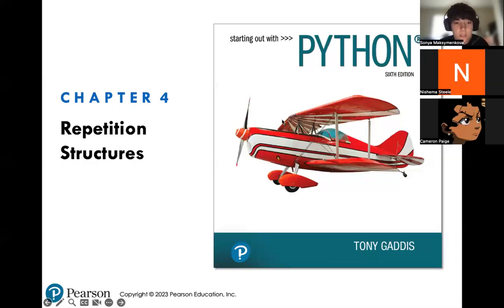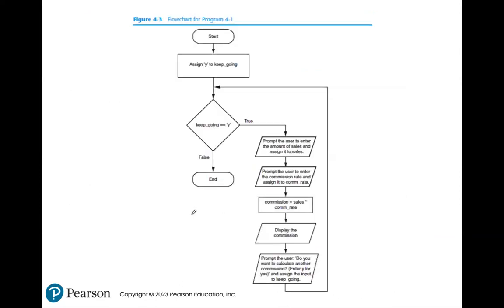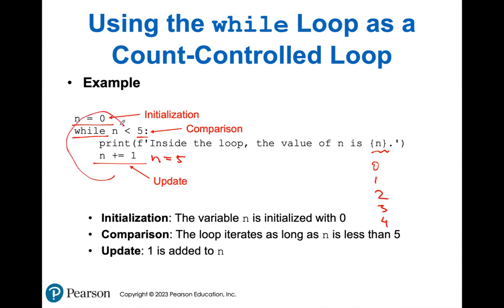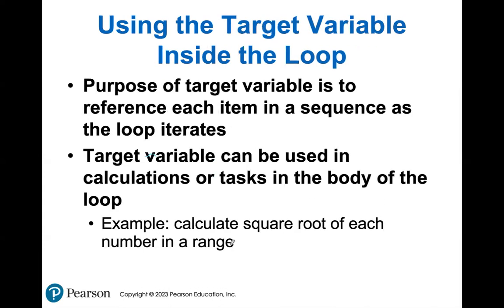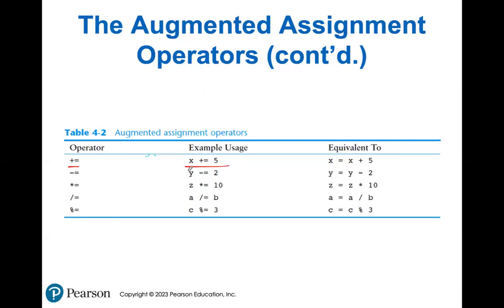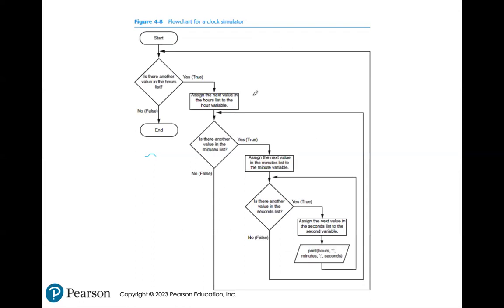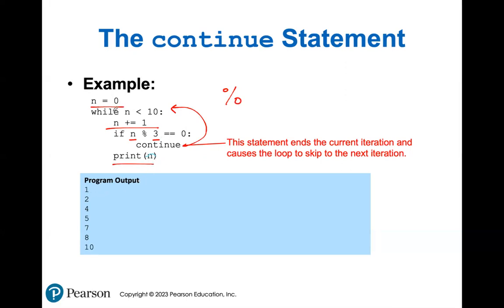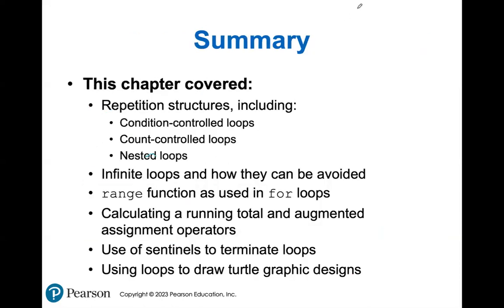FPP 101. Chapter 4 Live Lecture. Loops in Python.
This video covers Chapter 4, which focuses on loops, such as while and for.